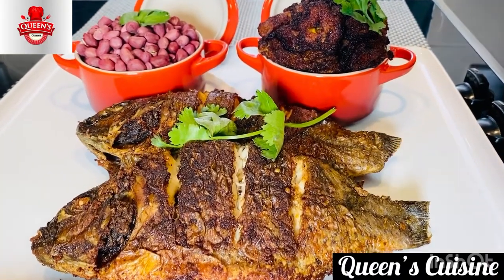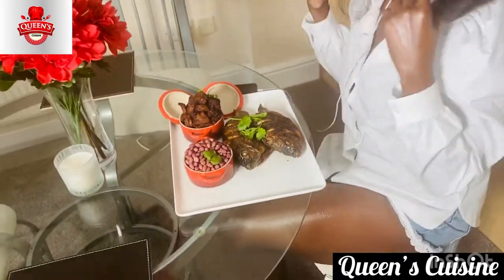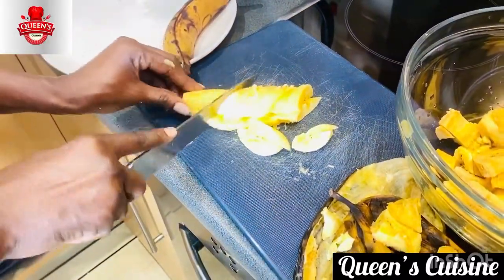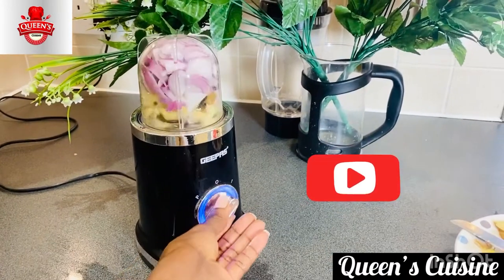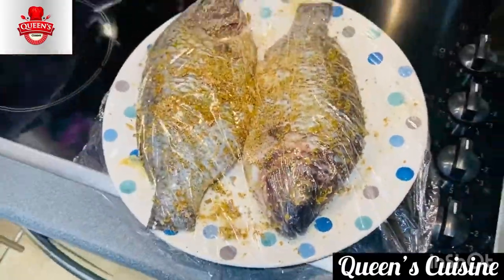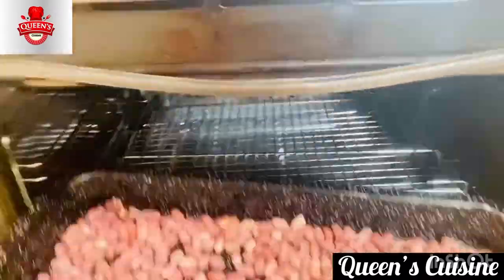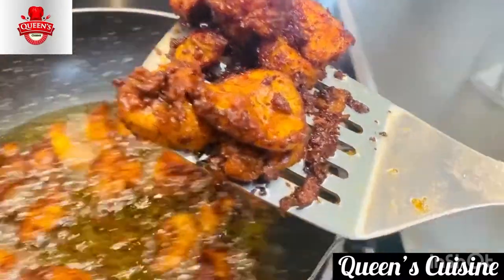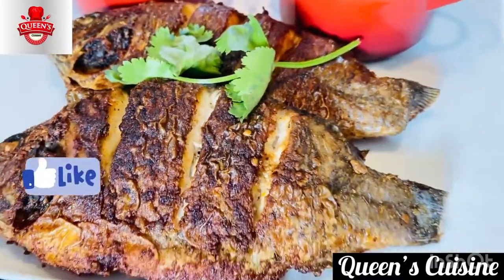Queen’s Cuisine: how to prepare tasty kelewele, roasted ground nut and fish from scratch.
This is is a delicious recipe. My beloved please give me a few minutes of your precious time and I bet  you, you will never regret it.

This is actually a Ghanaian recipe. It’s like a dessert but you can have it for lunch or dinner. It’s quite nutritious but simple to make.

Music 🎶 by Music: For Now
Musician: Gabriel

Category # food and lifestyle.❤️❤️❤️❤️❤️